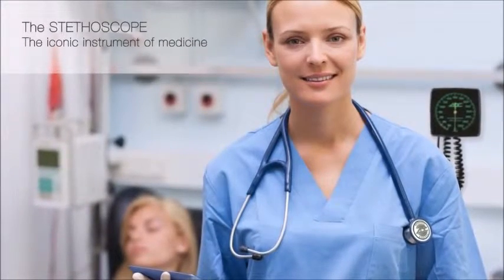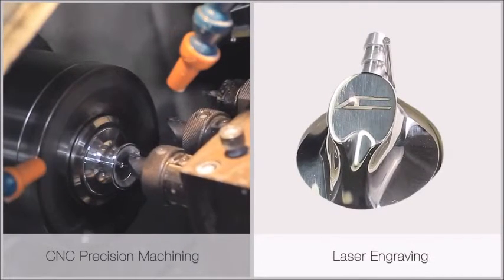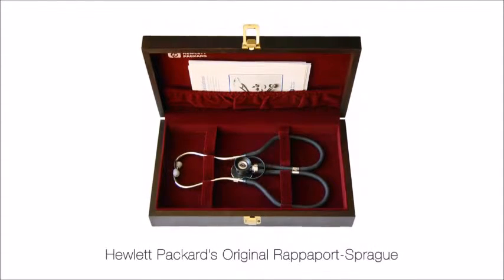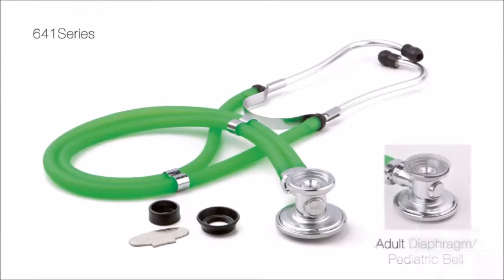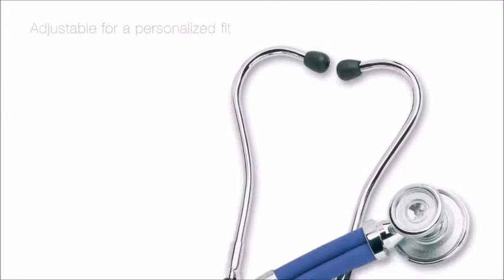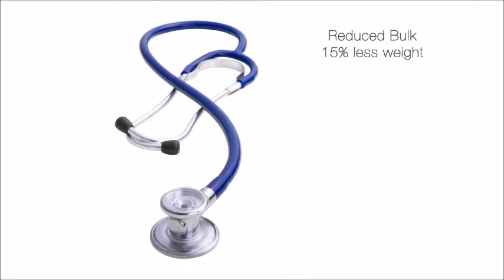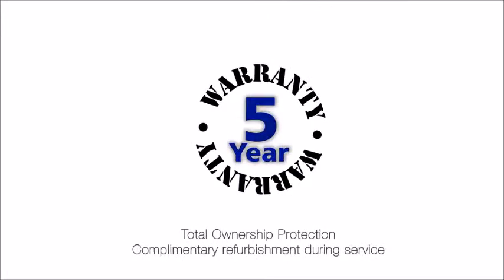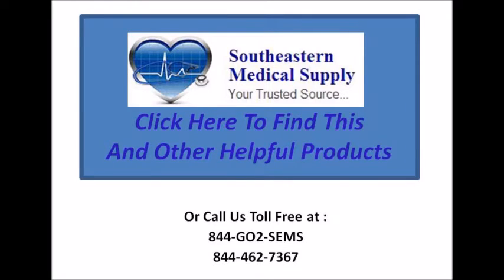ADC Sprague Stethosscope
American Diagnostic Corporation or ADC is the manufacturer of a variety of diagnostic medical equipment.  Utilizing the highest quality of component and ISO 9000 process, the resulting products meet or exceed the highest standards.  This video highlights the company's Sprague stethoscope products which can be purchased by Southeastern Medical Supply.